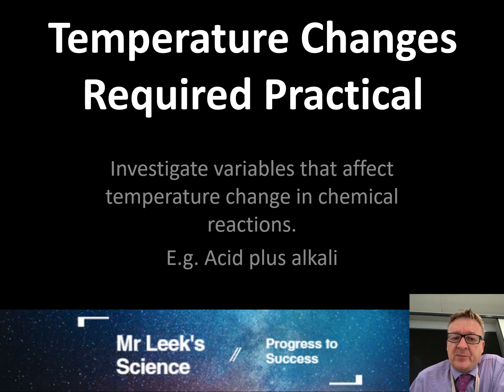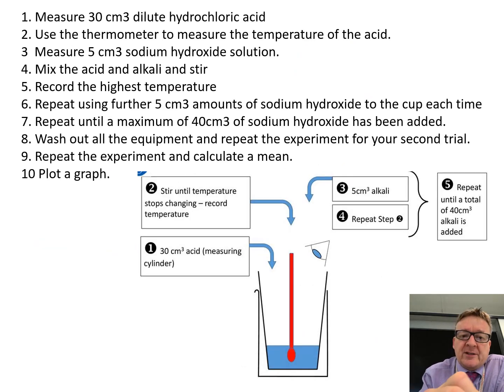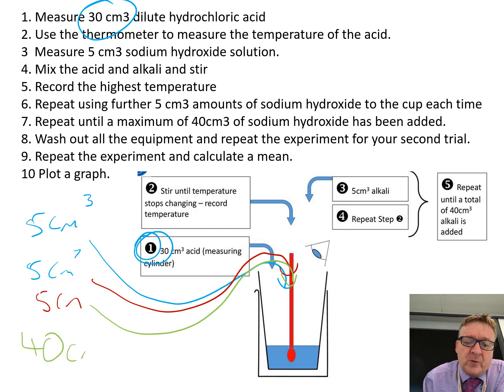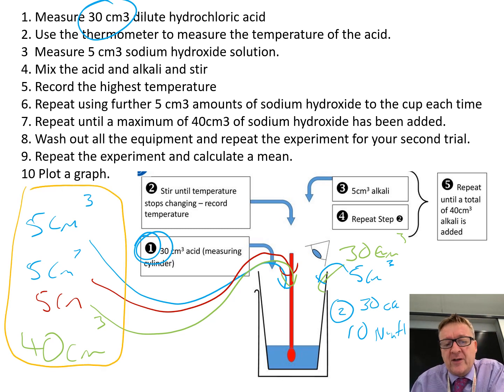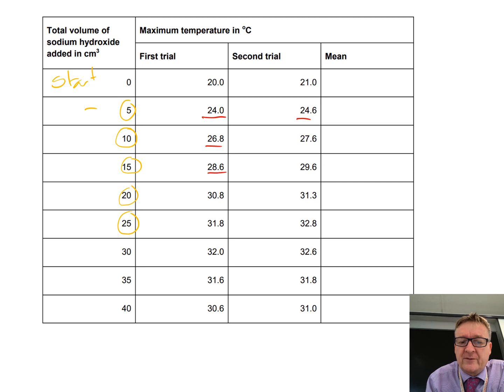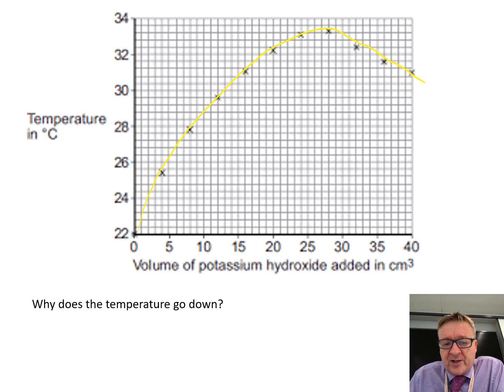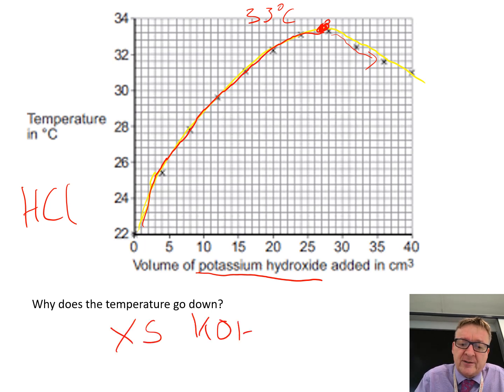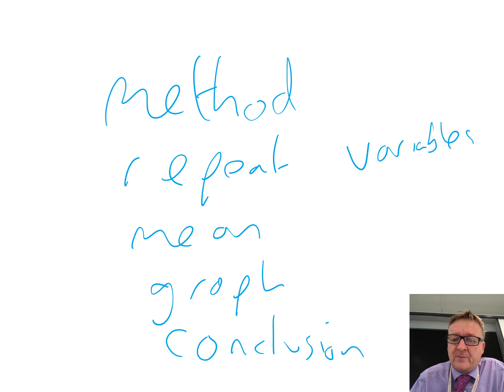16 Temperature change Required Practical AQA GCSE Chemistry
GCSE Required Practical Revision for AQA Science. Learn all of the facts for AQA required practical. Learn the method, the equipment, the variables, the results, the calculations and how you present your information. For both Higher and Foundation I recommend free science lessons, Malmesbury science and primrose kitten to supplement these videos.